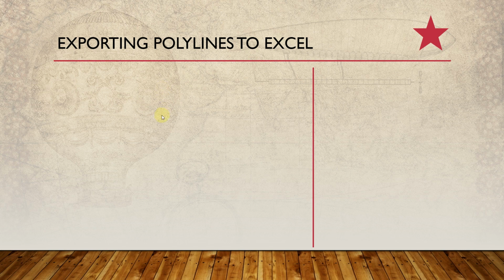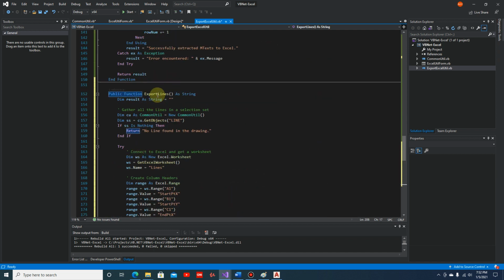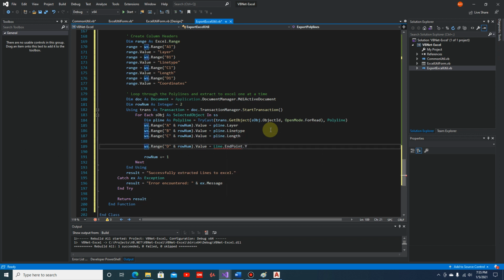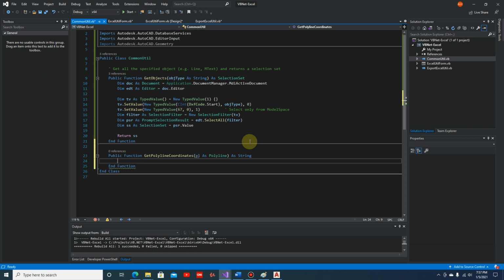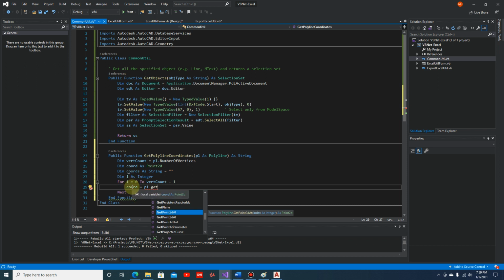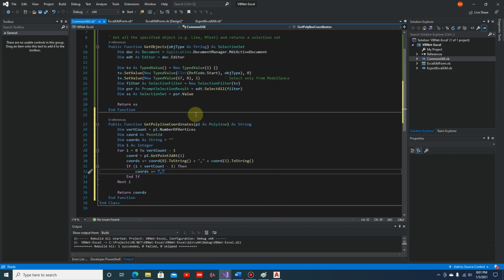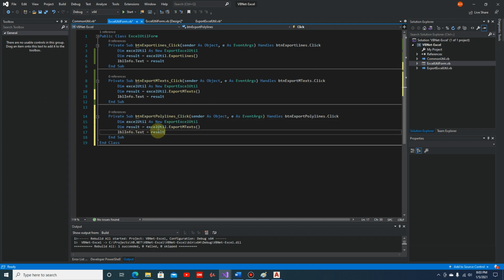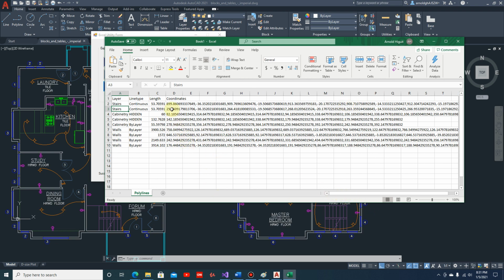Exporting LWPolylines into Excel File using VB.NET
This video walks you through the process and coding of exporting Light Weight Polylines in AutoCAD into Excel file using AutoCAD .NET API and VB.NET.